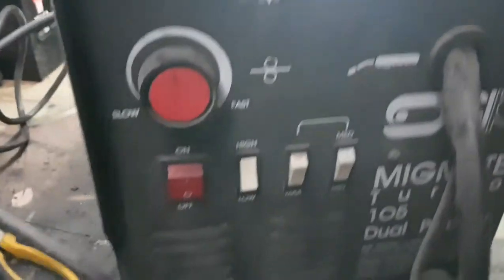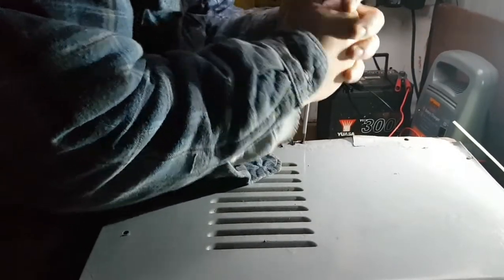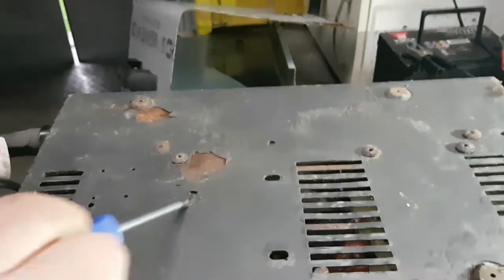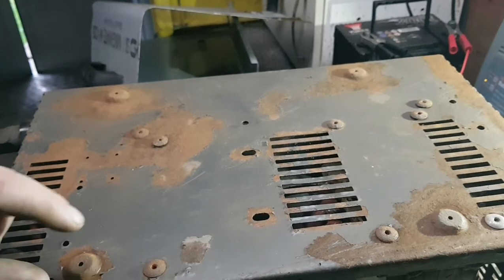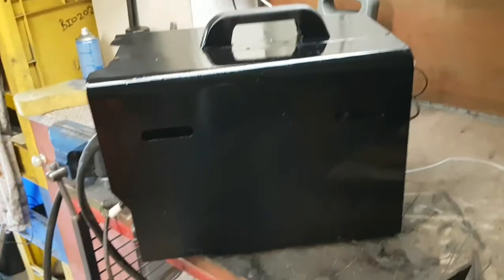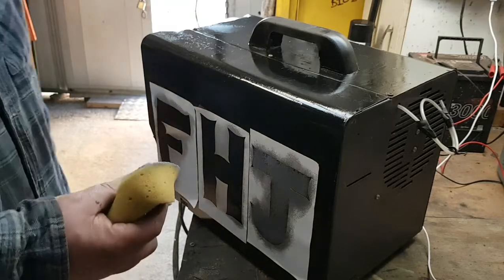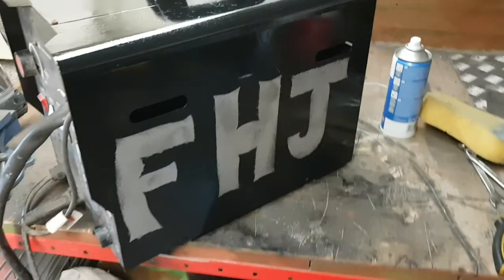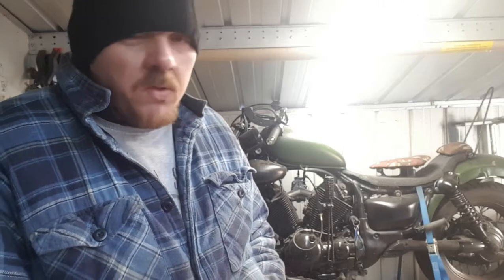Tinkering sunday servicing mig welder